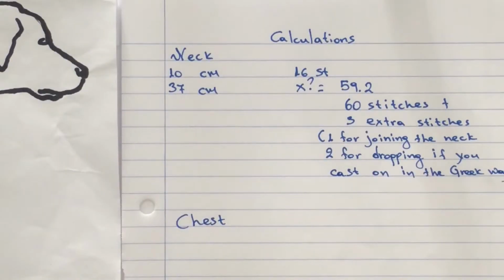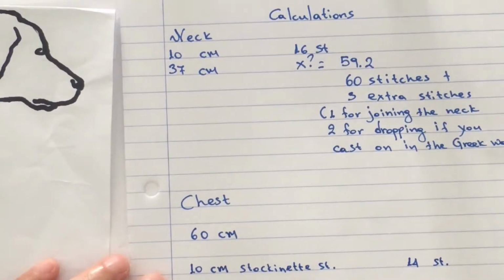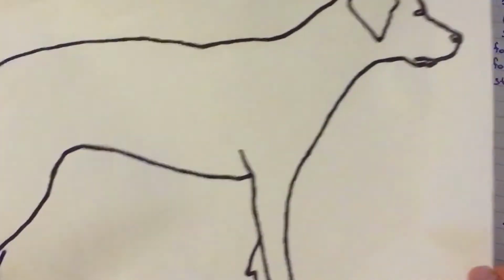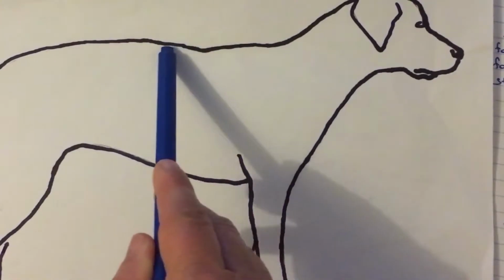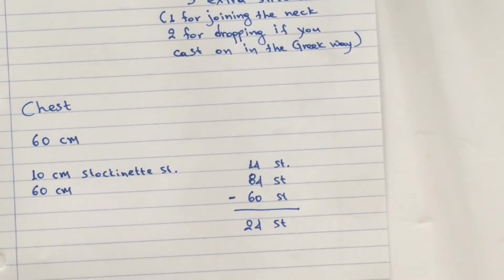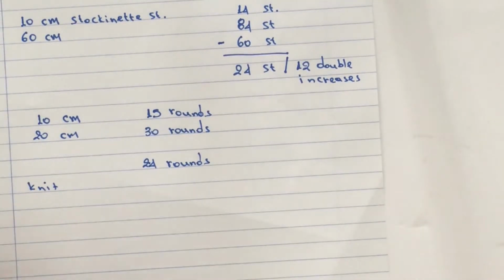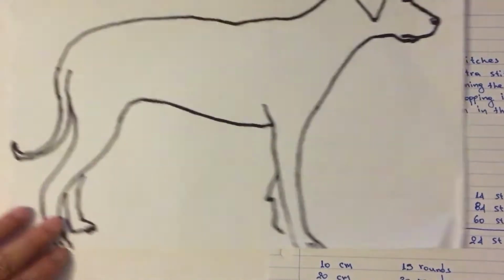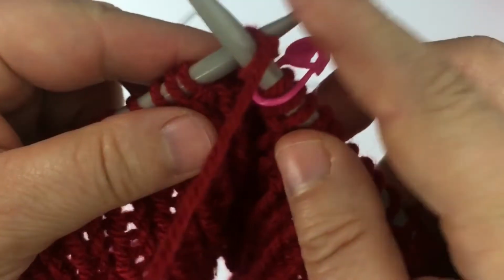Knit a dogs sweater- Part 2: Chest increases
A step by step dog sweater with simple instructions on how to calculate the right size for your dog.